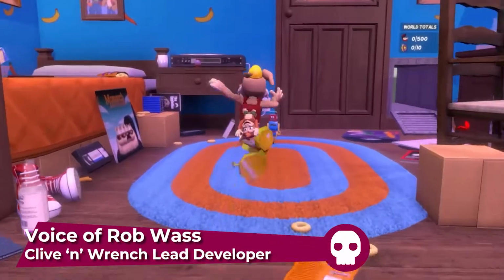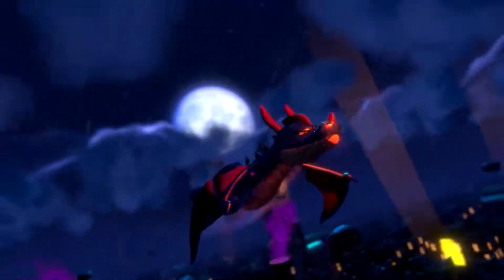Clive 'N' Wrench [Switch/PC] Developer Interview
Clive 'N' Wrench is a 3D platformer centered around Clive, a rabbit, and Wrench, the literal monkey on his back.

Creator Rob Wass talks through what inspired the main duo, the nostalgic and wacky worlds players can travel between and their many different traps and puzzles, as well as the story behind Yooka-Laylee’s iconic snake Trowzer’s cameo appearance.

Clive 'N' Wrench is coming to Nintendo Switch and PC (Steam) in 2021.